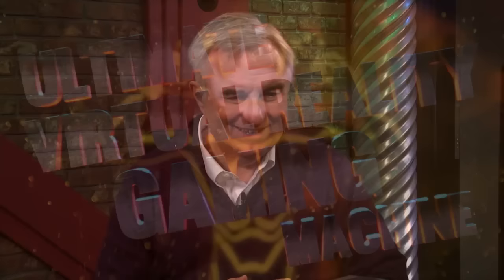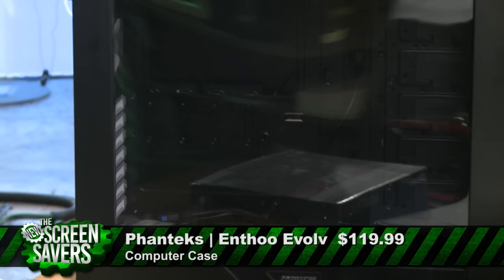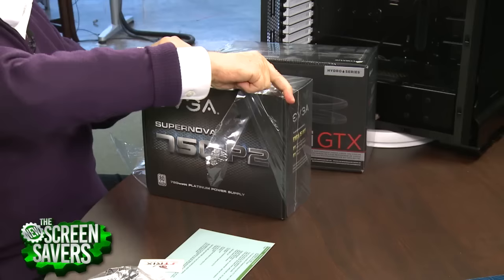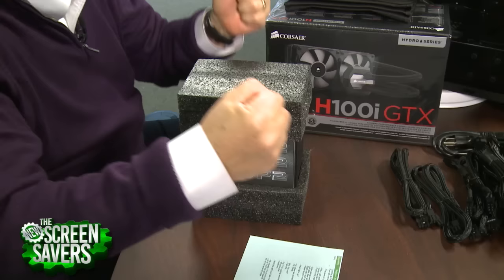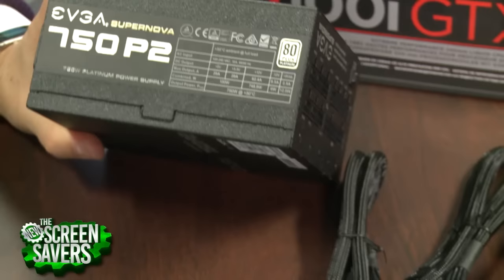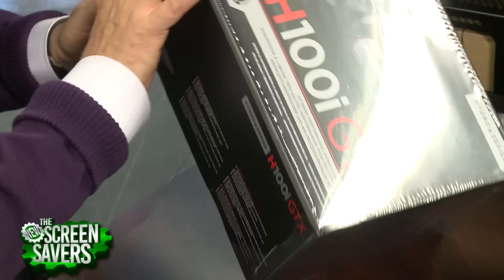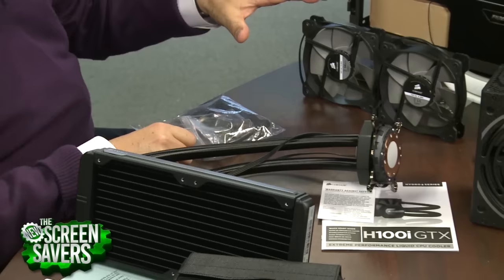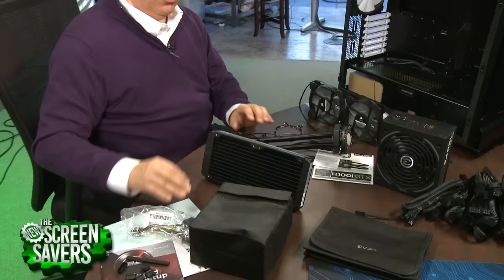Ultimate VR Gaming Machine - Part 4: Case, Cooler, PSU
On The New Screen Savers, Leo Laporte, Jason Snell, and Ryan Shrout host of TWiCH, go over the Case, Power Supply and GPU cooler, as we build the Ultimate Virtual Reality Gaming Machine (UVRGM) for the Oculus Rift.